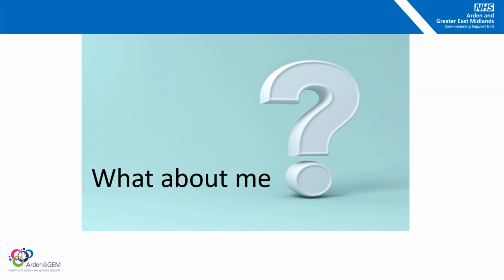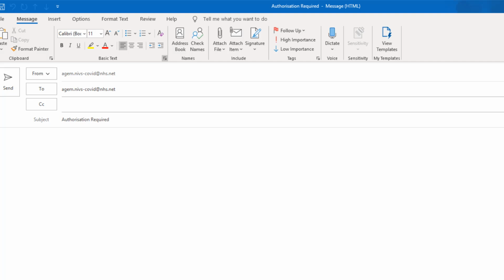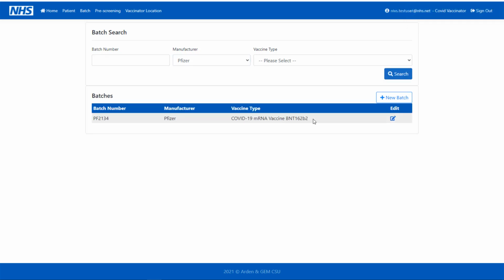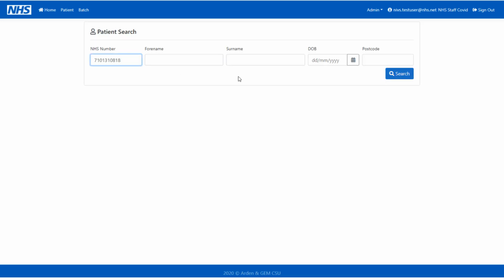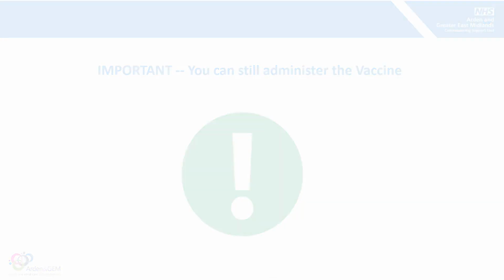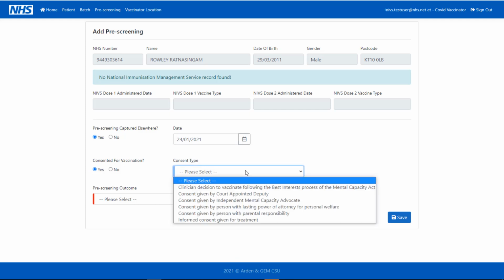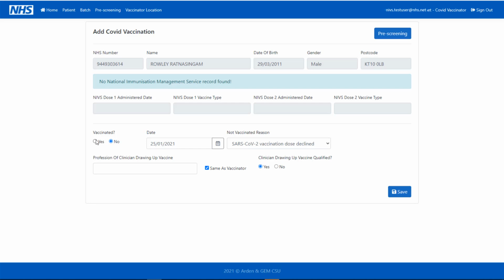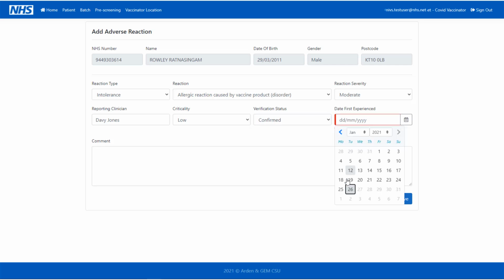NIVS Covid 28 Jan 21